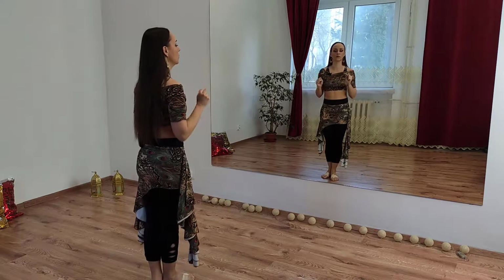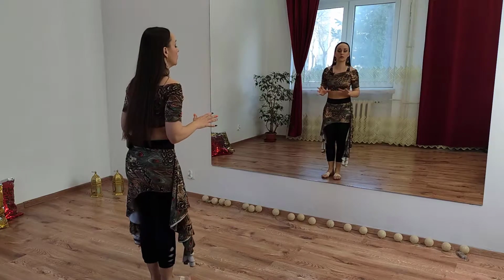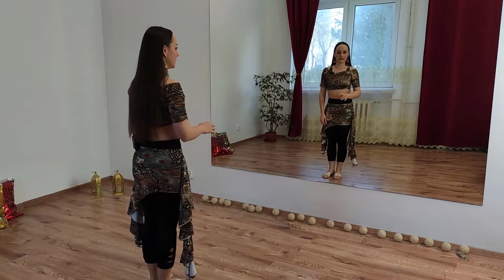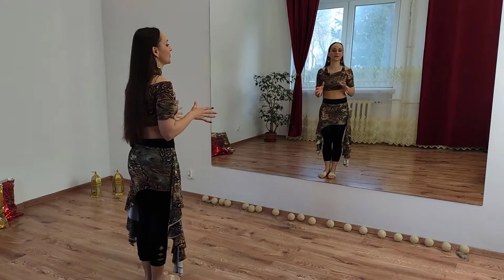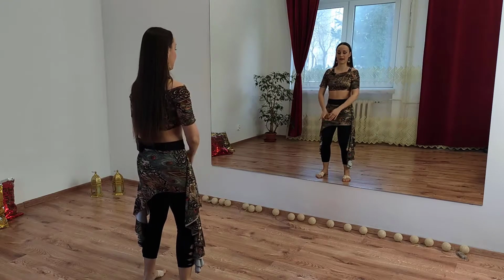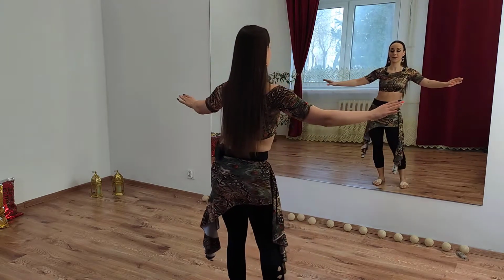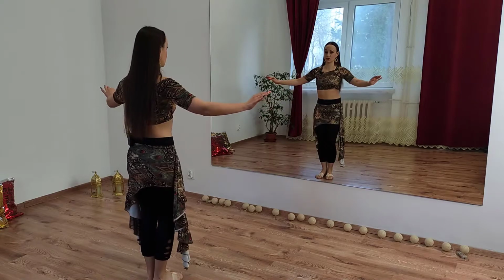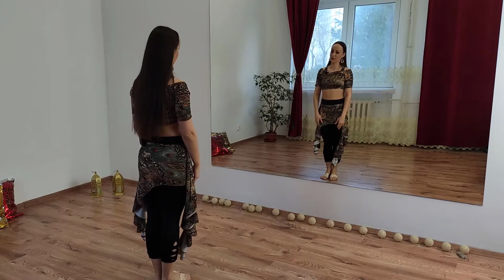👟 How to walk with hip slides? Belly dance for beginners tutorial | BD with Tahira #19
At the very beginning of this series, we learned the basic isolations 🙂 Now we diversify them by moving around 👣 Yes, yes - with most of the figures in belly dance you can move around 😁 We start our exploration of space by walking with hip slides ⬅️➡️

About me 💋
Professional dancer, instructor and choreographer of oriental dance. One of the most successful Polish belly dancers. Her dance is vivid emotions enchanted in perfect technique. She has already brought medals from Germany, the Netherlands, Italy, the Czech Republic, Spain, Austria, Ukraine, Bulgaria and USA. The originator and owner of the first online oriental dance school in Poland and the RaksMax online store with gadgets for oriental dancers.

Private classes, workshops, choreographies, instructional videos

A couple of key words for this video 😉
🔸 belly dance class
🔸 belly dance lesson
🔸 belly dance classes online
🔸 belly dance workout
🔸 belly dance music
🔸 belly dance step by step
🔸 how to belly dance
🔸 egyptian belly dance
🔸 belly dance tutorial